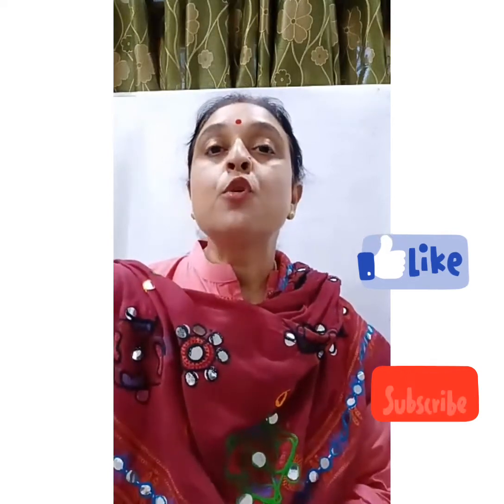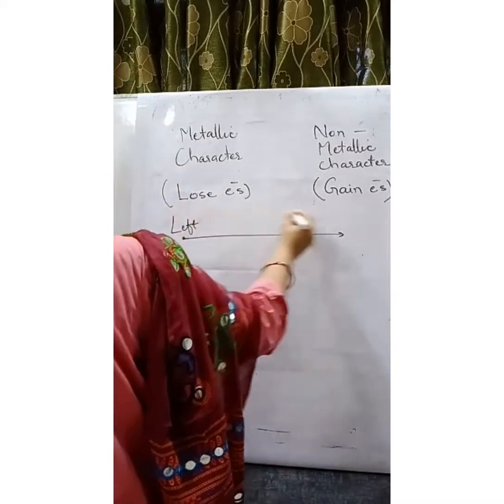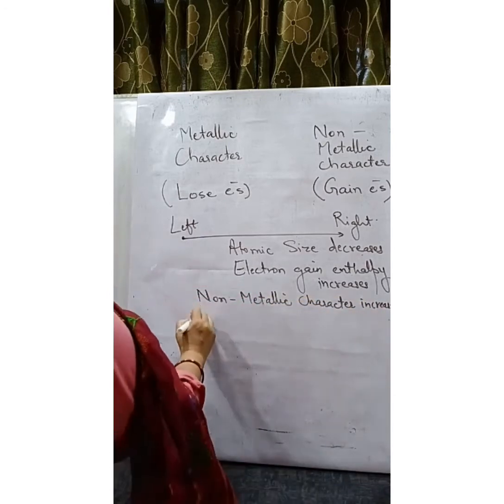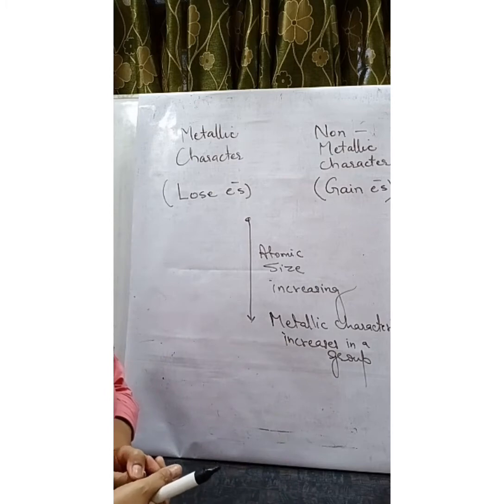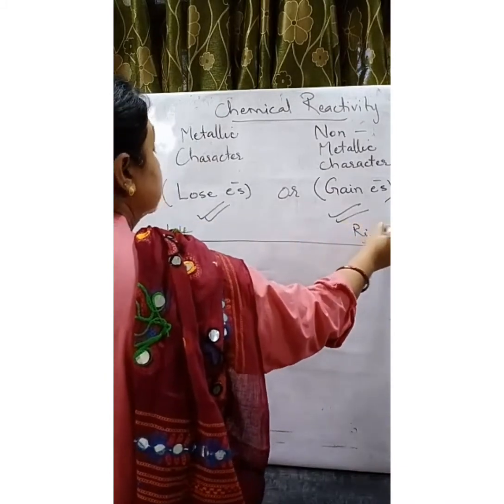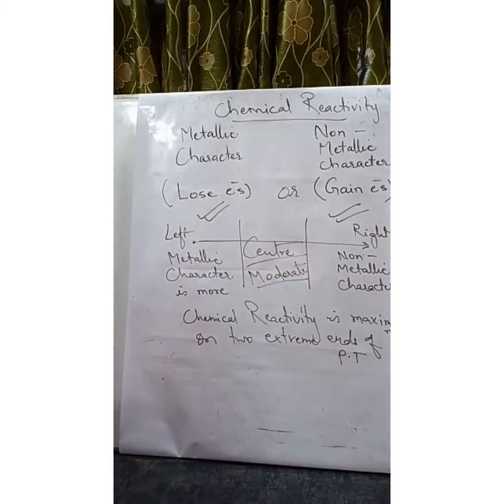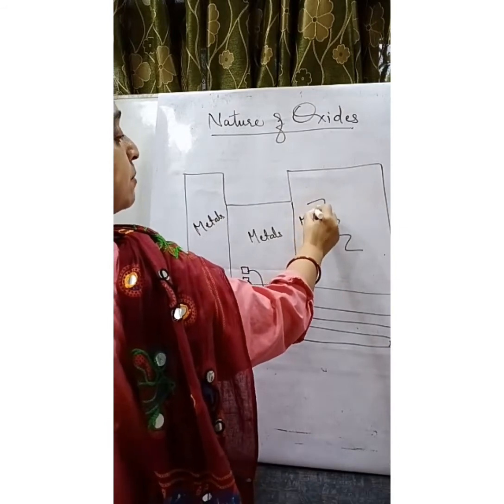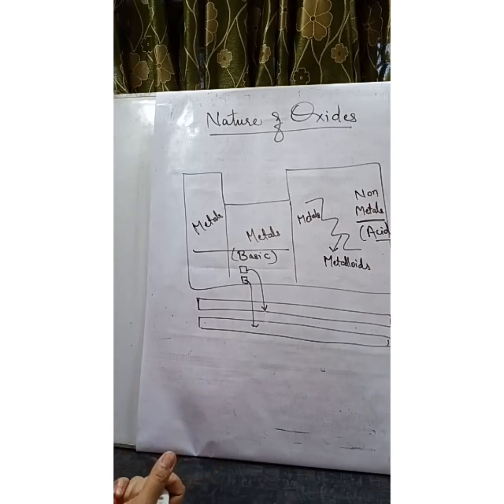Classification of elements, Part- 8 ( Physical properties -III), XI Sc